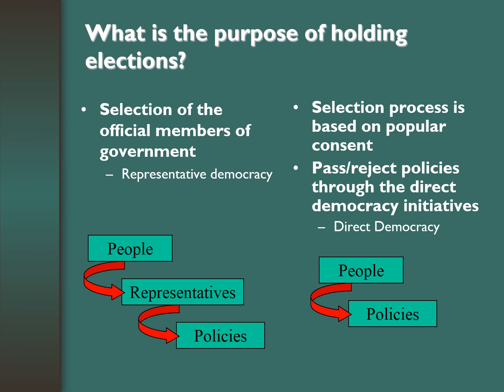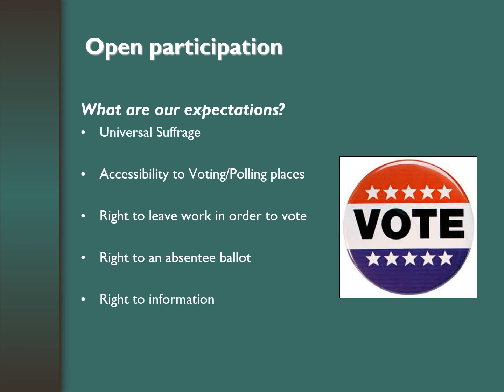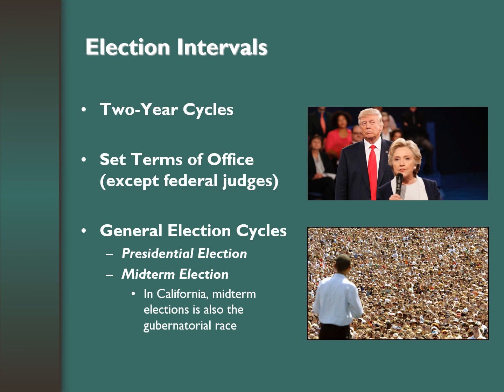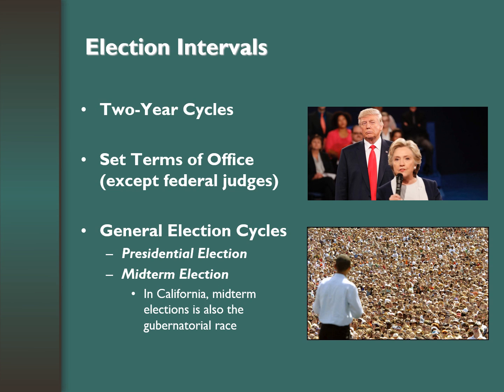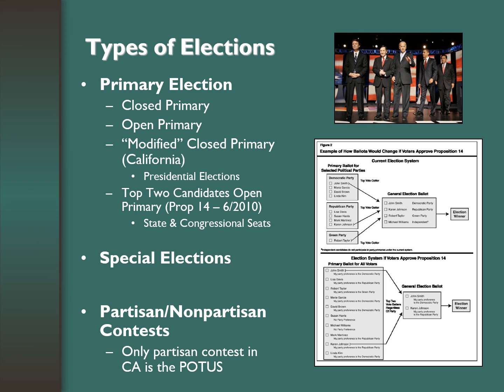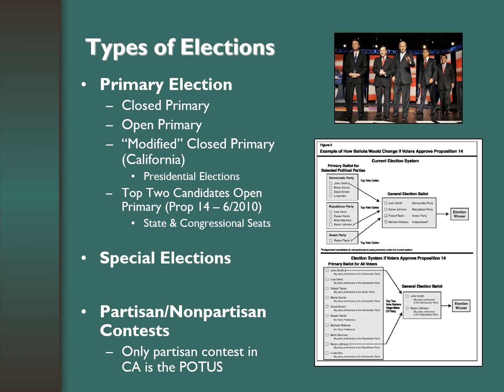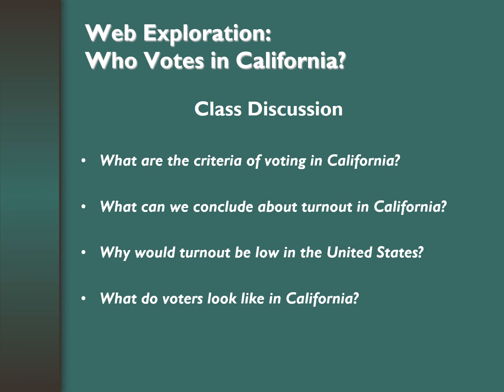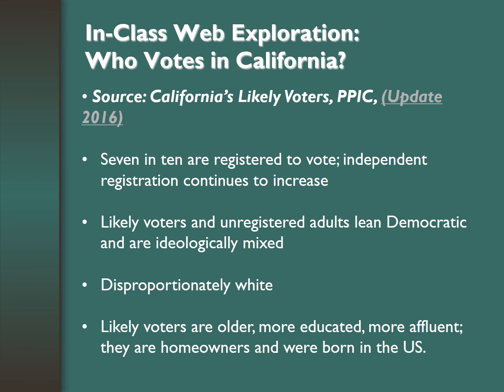Elections and Voting Overview YouTube